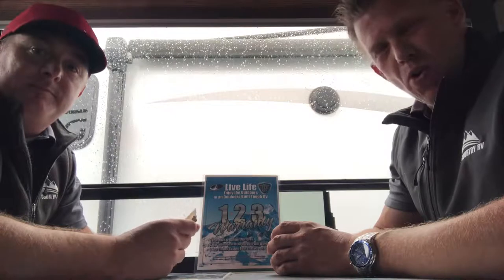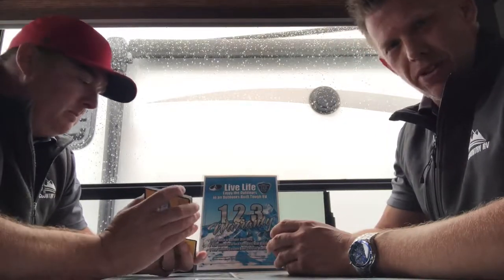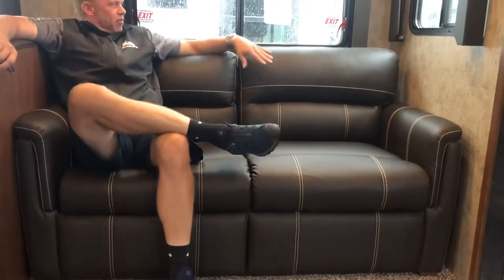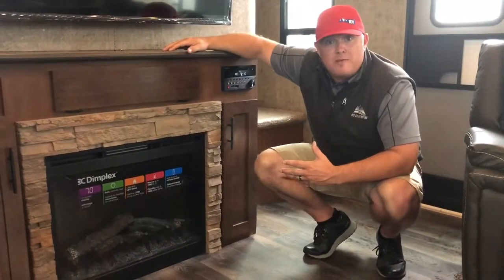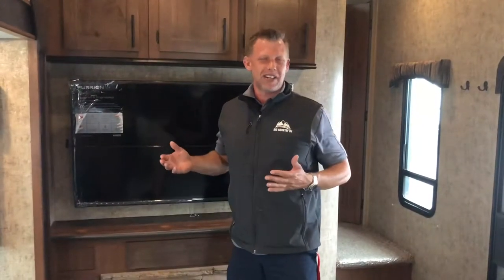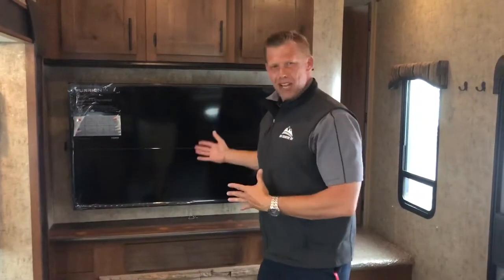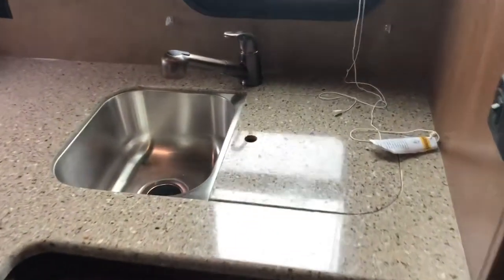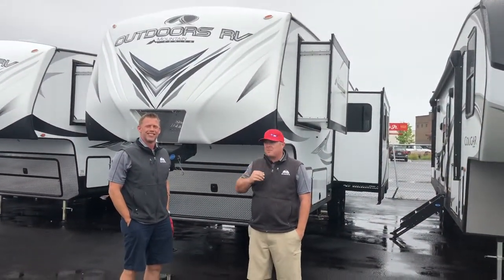Outdoors RV Glacier Peak 2800 Rear kitchen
4 season fifth wheel built in the mountains of Oregon